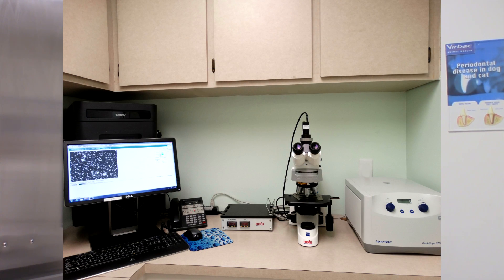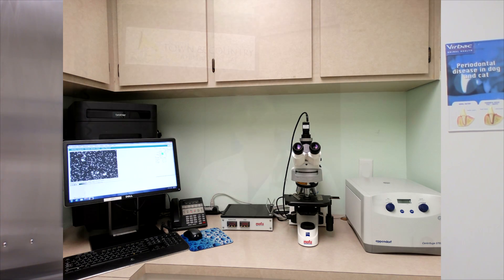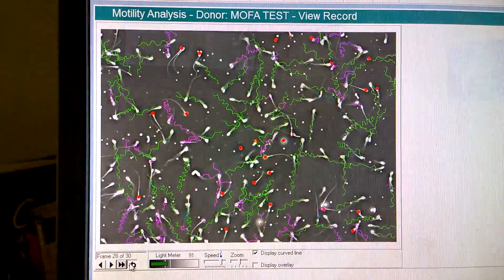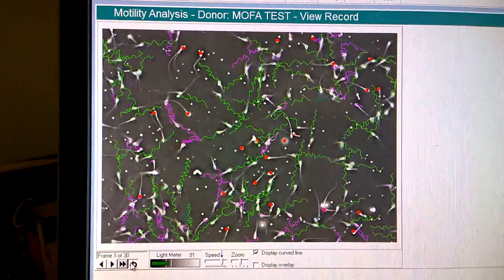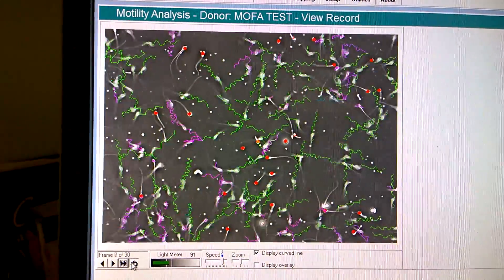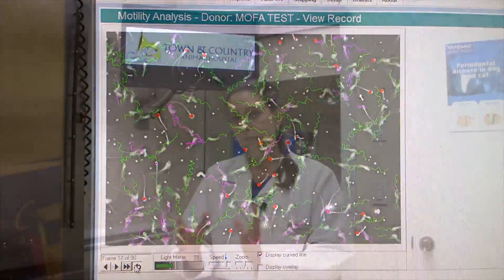Canine Reproduction- Semen collection and evaluation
Dr. Carver explaining canine semen collection and evaluation.

Canine Reproduction Naples FL

General Canine Surgery Naples FL
Animal Clinic Naples  FL
Veterinarian Naples FL
Veterinary Naples FL
Veterinary Clinic Naples FL
Pet Hospital Naples FL
Emergency Animal Hospital Naples FL
Vet Clinic Naples FL
Vet Hospital Naples FL
Vet Reviews Naples FL
Best Vet Naples FL
Best Veterinarian Naples FL
Veterinarians Naples  FL
Best Veterinarians Naples  FL
Best Veterinarians Golden Gate  FL
Best Veterinarians Collier County FL

Also, proudly serving these communities Marco Island, Bonita Springs and North Naples, FL.

Get new clients now!
Veterinary Marketing Done For You

Pet Health